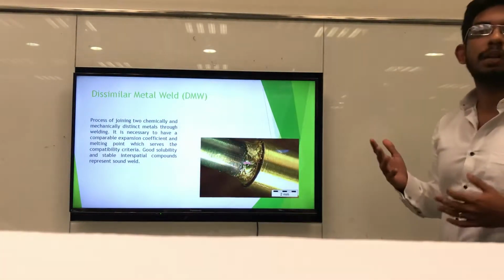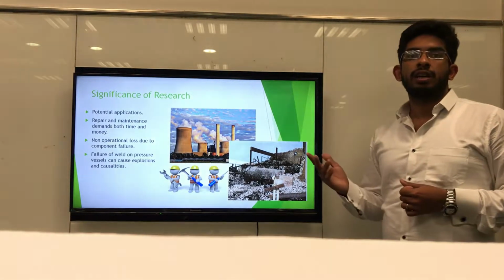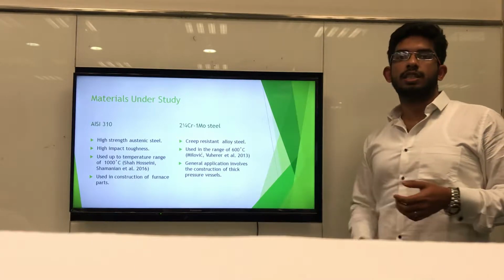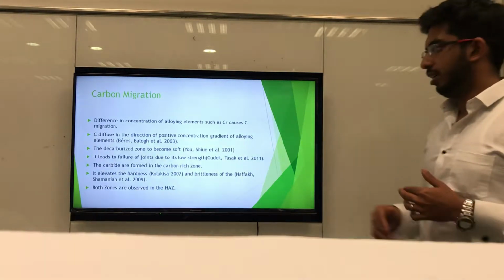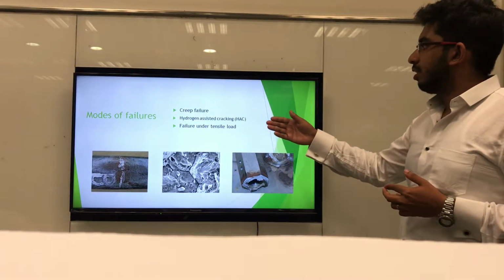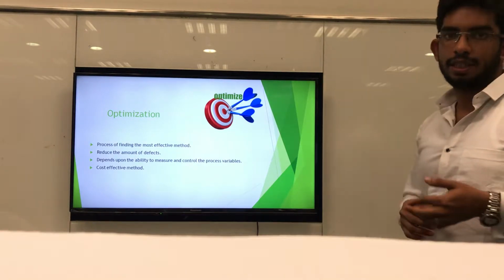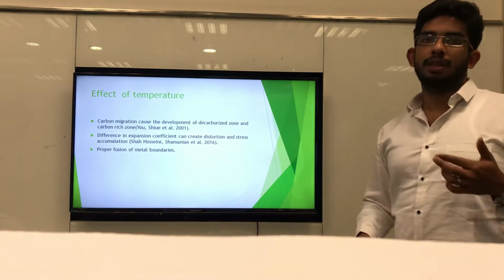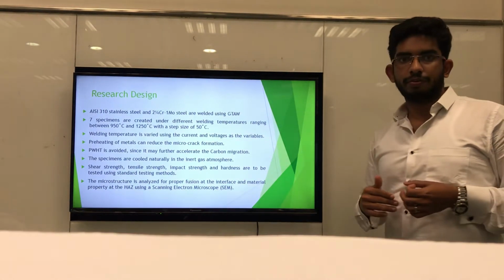ENGG955 Assessment 5 - 6639987